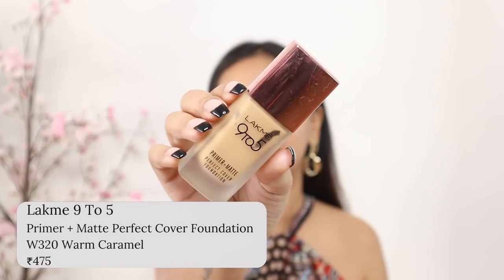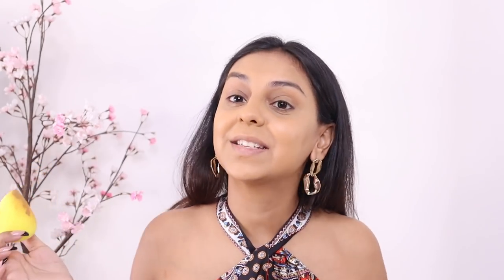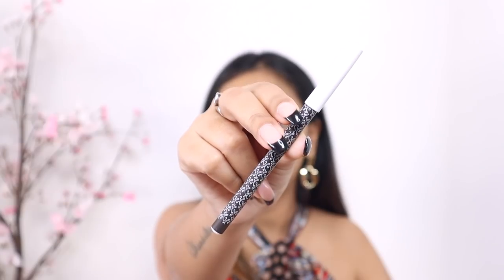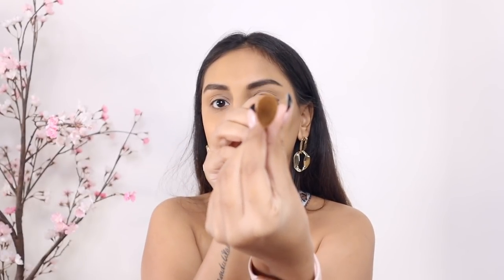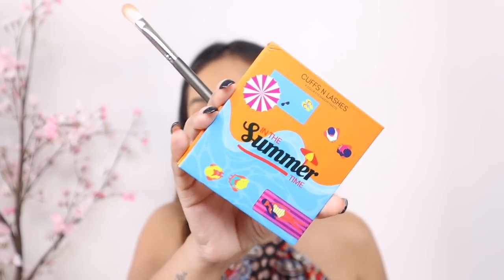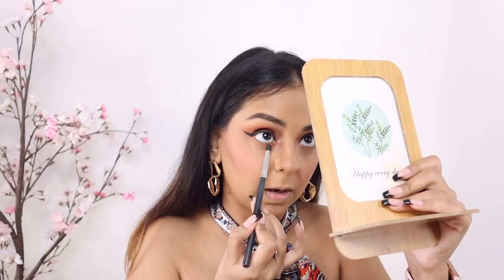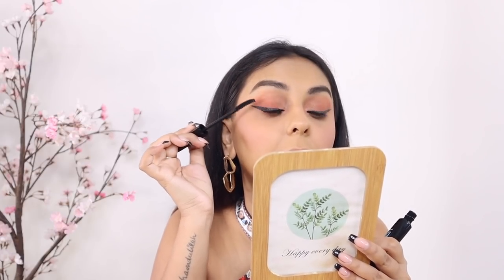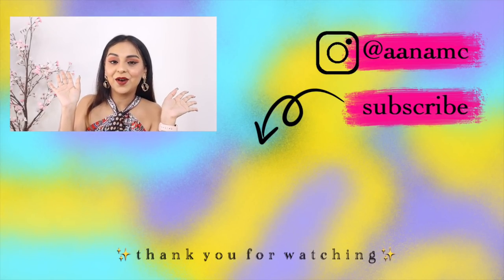Full Face Of Makeup Under ₹500! | Perfect Beginner Makeup Kit | Wearable Makeup Tutorial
Affordable makeup is where I started shopping from, so sticking to budgets is so fun for me even today. I wanted to create a doable makeup look for you with items that I knew were super accessible, so here's a glam, fun makeup look that I hope will be helpful for you. All the shades work for Indian brown skin tone, so I'm hoping this will be a video you'll save and come back to when you're shopping next. All the makeup is available in India and listed below ⤵️

Makeup used:
Lakme 9 To 5 Primer + Matte Perfect Cover Foundation - W320 Warm Caramel

Cuff and lashes- in the summer eyeshadow

🎵 Track Info:
Title: Daydream by Roa
Genre and Mood: Dance & Electronic + Happy